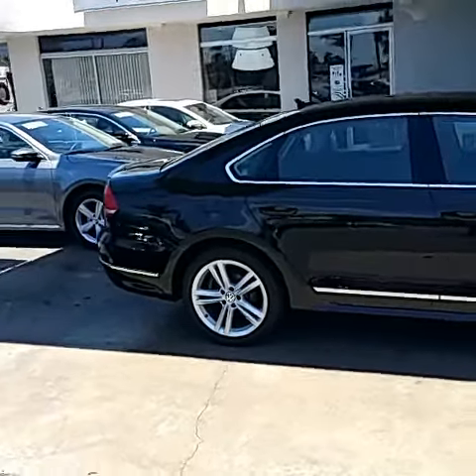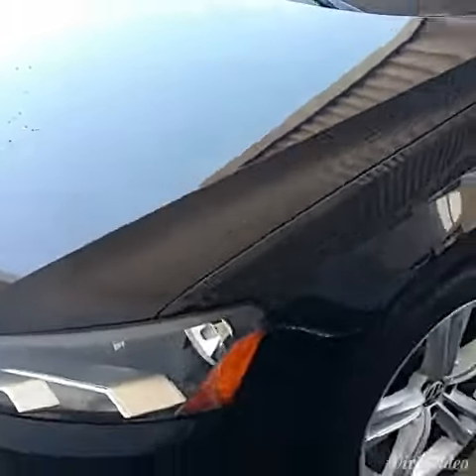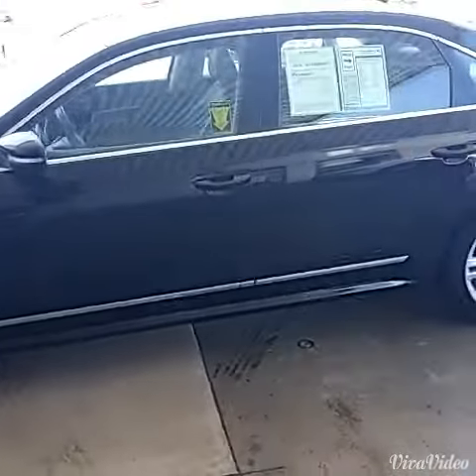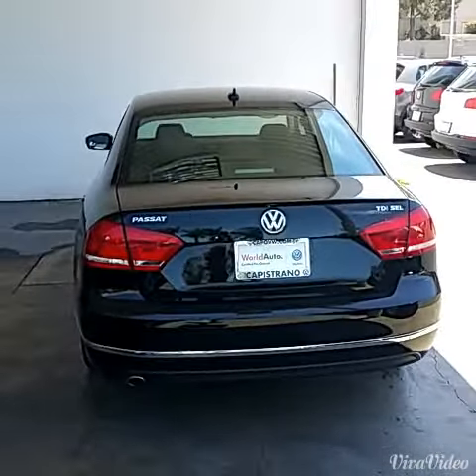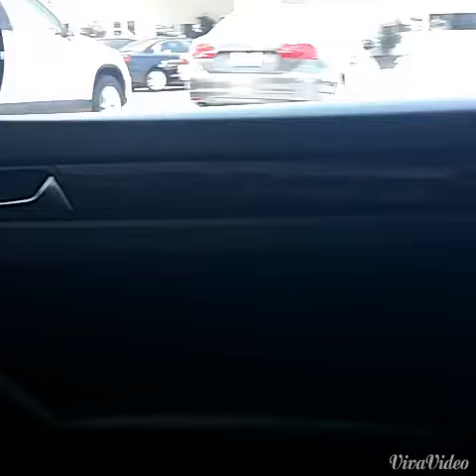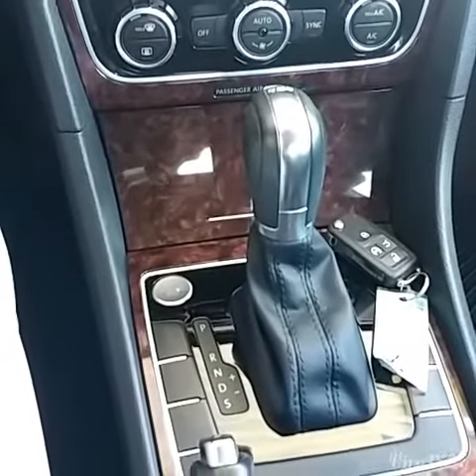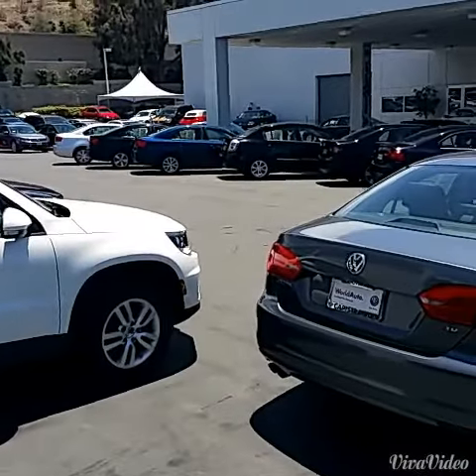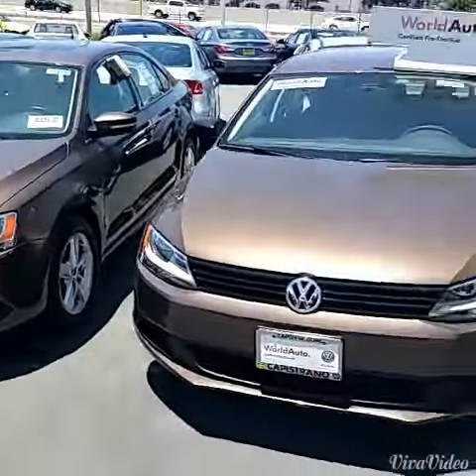Movie for Joel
2013 Passat SEL premium TDI